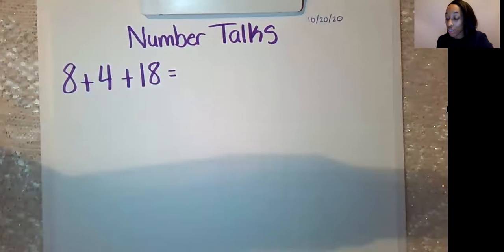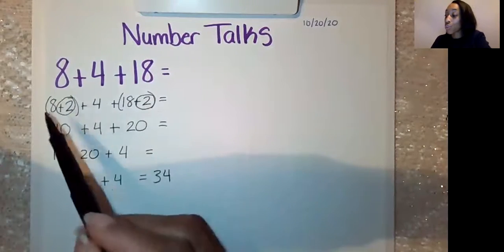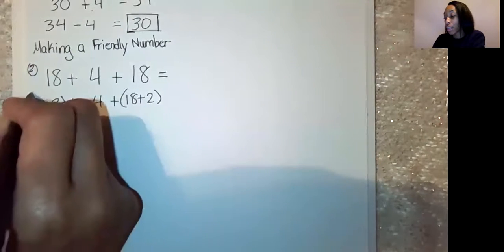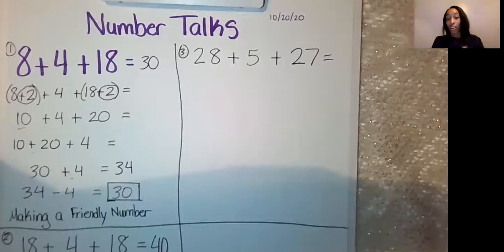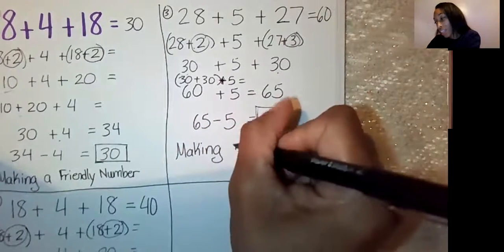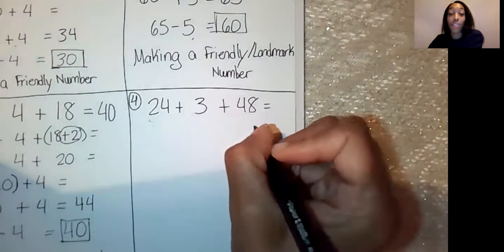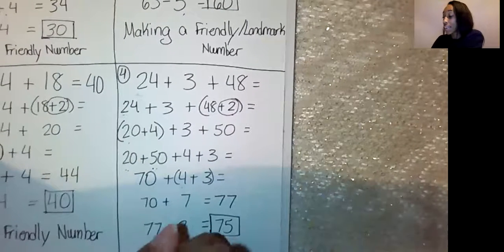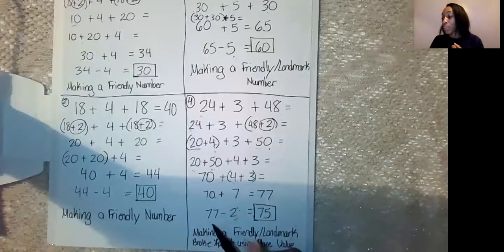NumberTalksOct20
Number Talks